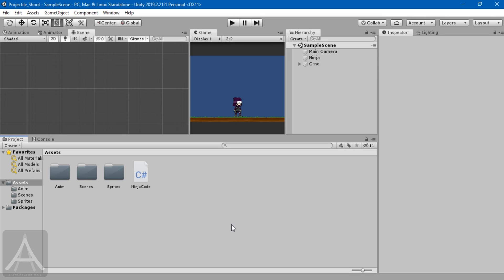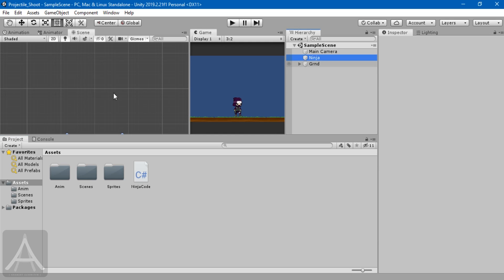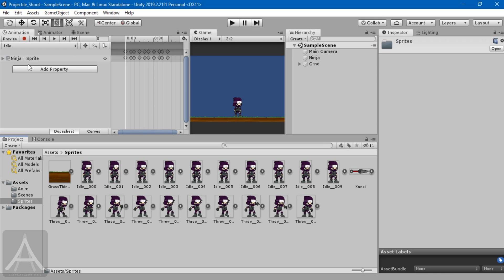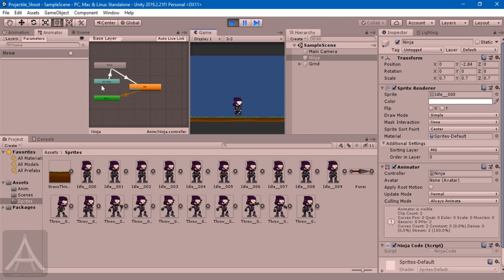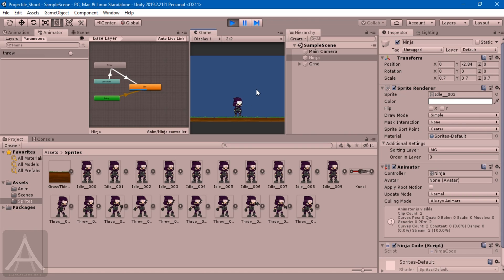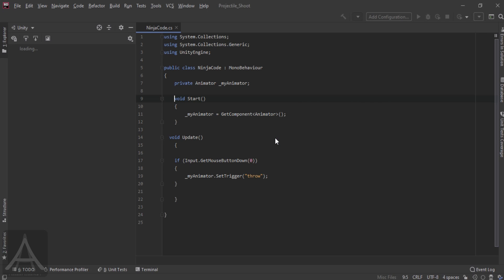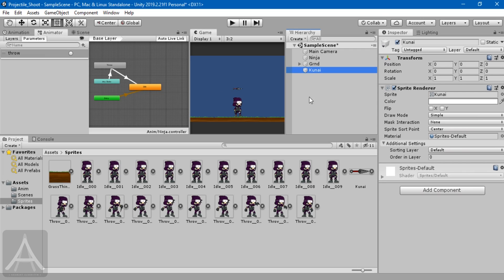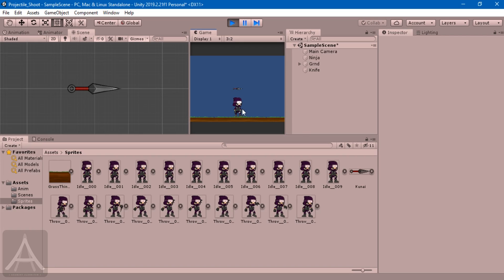Unity Beginners - Shooting Objects (Instantiate)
In this video, we are looking at how to throw/shoot/cast objects by our player game-object, on mouse click. The method employed is "Instantiate" and I have tried to keep the logic and C# code as simple as possible, as usual. What are you waiting for? Go ahead and make your players more lively and responsive.